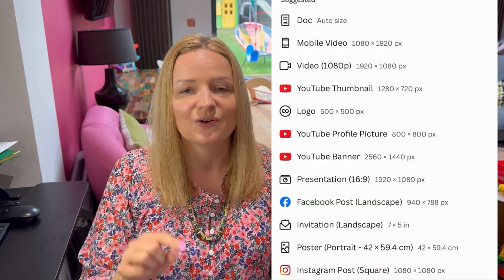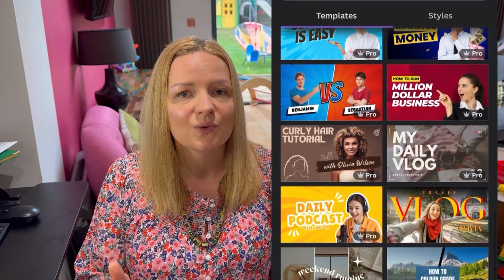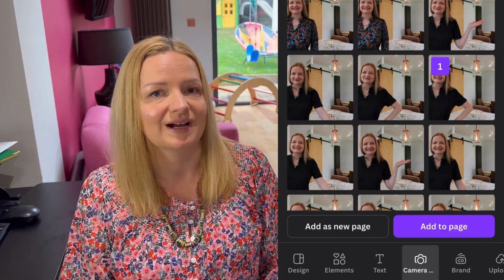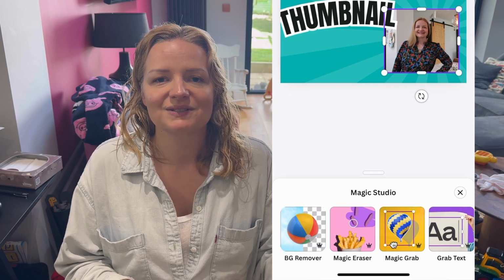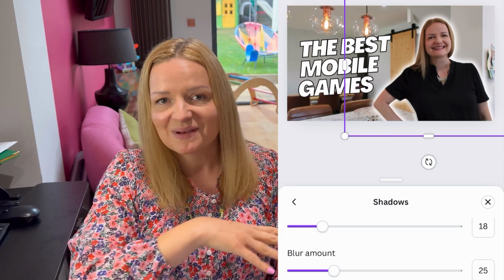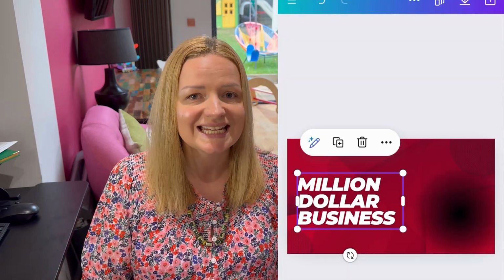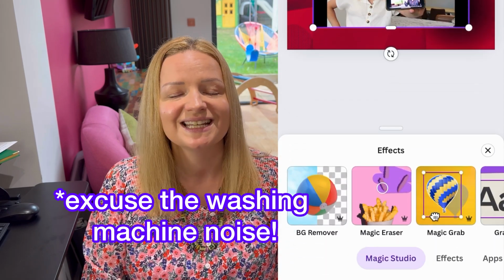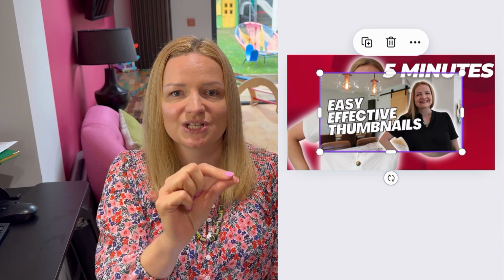How to create attention grabbing thumbnails in less than 5 minutes (using Canva)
In this tutorial, I'll show you how to craft eye-catching thumbnails quickly and easily using the latest version of Canva.  I'll guide you through creating two different styles of thumbnails step by step, giving your videos that professional and enticing edge they deserve.

Not only will you learn how to make stunning thumbnails within minutes, but I'll also showcase this simple yet effective method in action on a well-established creator's channel. You'll see firsthand the impact a great thumbnail can have on drawing in viewers and encouraging clicks.

Key Takeaways:

1. Use Canva to create engaging thumbnails effortlessly.
2. Experiment with different styles and designs to see what resonates with your audience.
3. Don't underestimate the power of thumbnails in driving traffic to your videos.

Don't miss out on enhancing your YouTube videos with standout thumbnails - watch the full tutorial now and elevate your channel game! 🚀

Nat x

Links:

Remove Background from Image for Free – remove.bg

How to work with me:

One-to-One consulting sessions to grow your YouTube channel

Recommended products for production:

App:  Canva

Mic: rode mic

Tripod: Amazon basic tripod

Phone tripod:

Tripod Ballhead adaptors:

USB C SD card reader:

Desk lamp

*** some product links are affiliate links, meaning I'll receive a small commission if you buy something through a link - with no additional cost to you - thank you so much for your support.